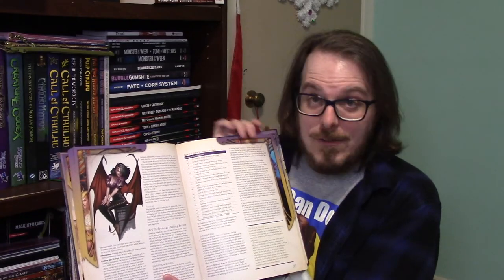Courts of the Shadow Fey for Dungeons & Dragons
Today we're looking at the Kobold Press campaign guide: Courts of the Shadow Fey. I give an overview of the campaign, things I love about the game and the new mechanics it presents, and ways the campaign can be improved.